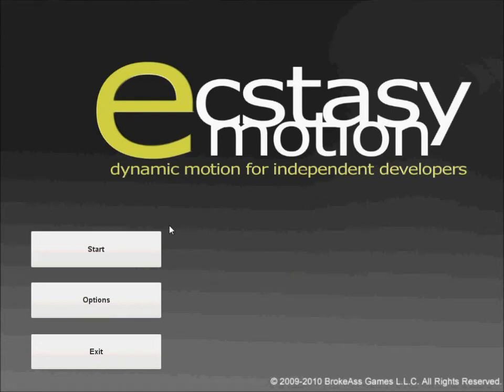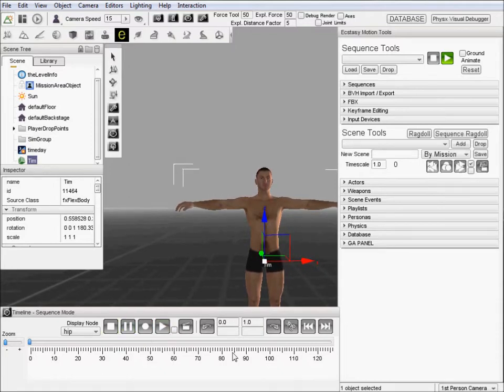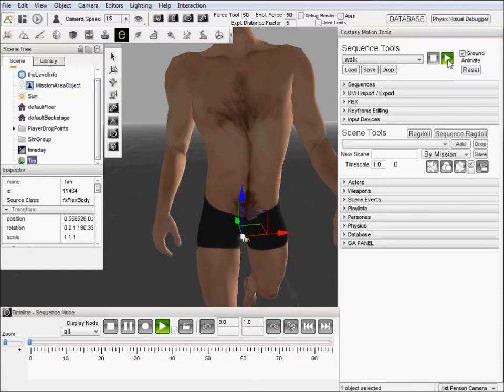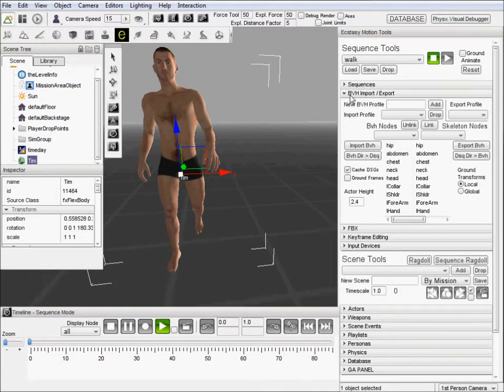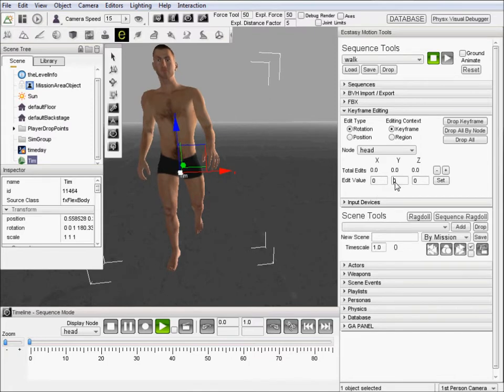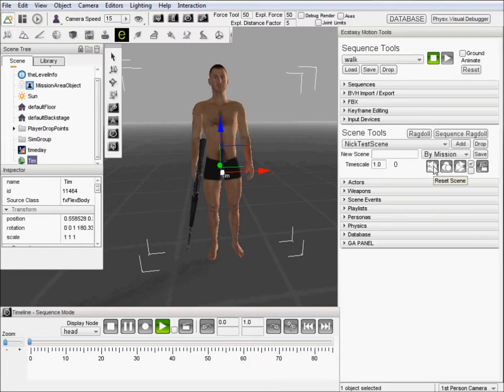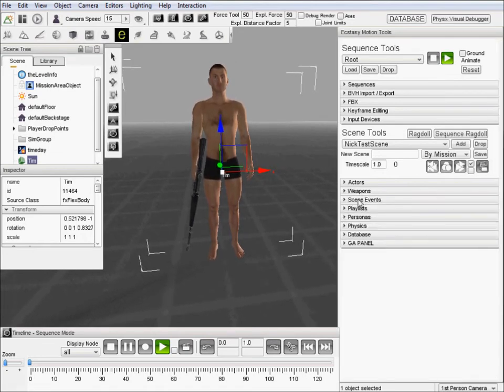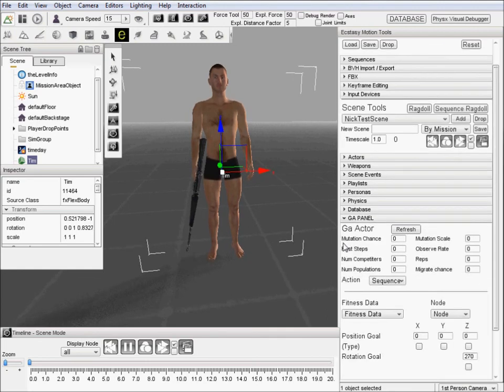IntroTutorialPt1.wmv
Ecstasy Motion BVH Tutorial
by BrokeAss Games.